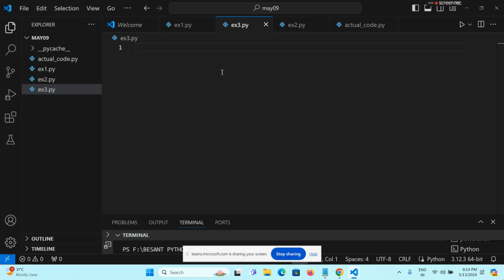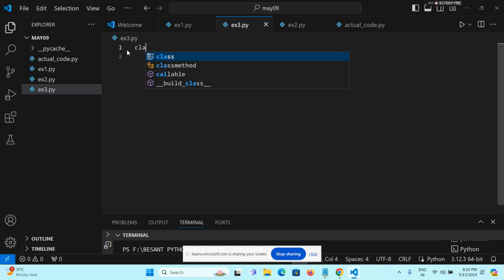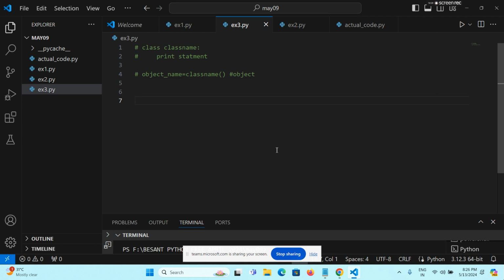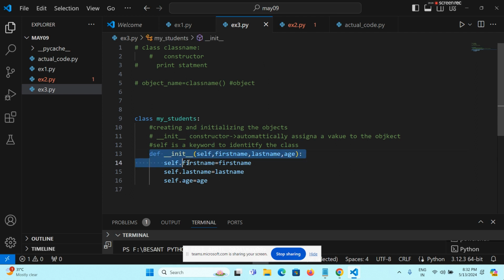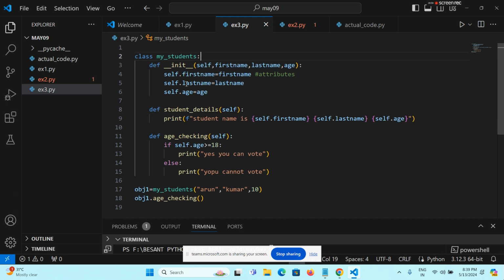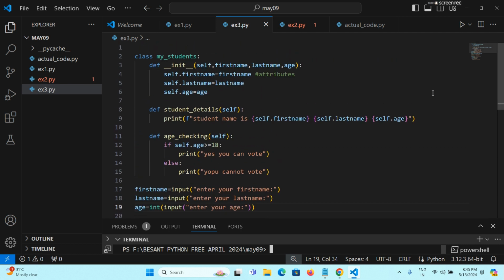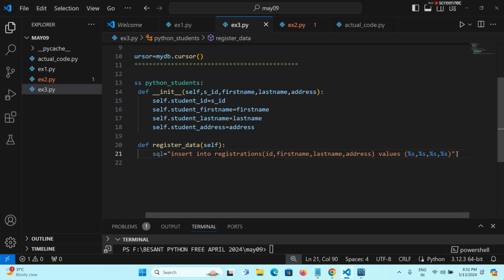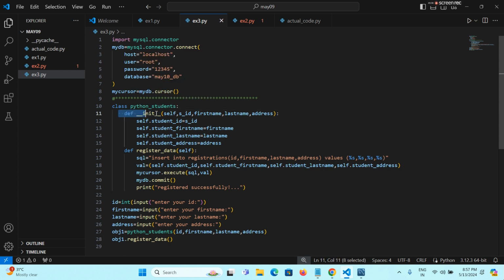PYTHON class 21